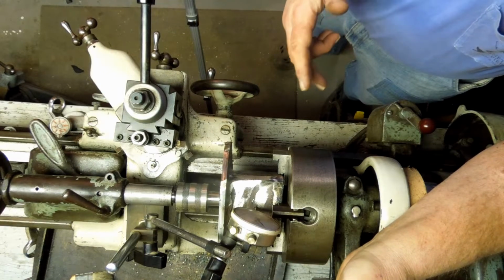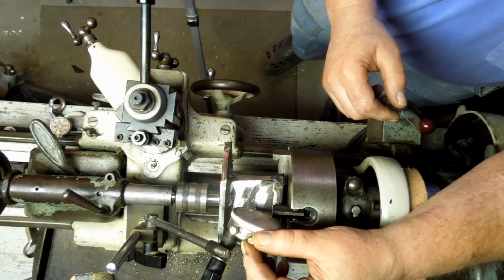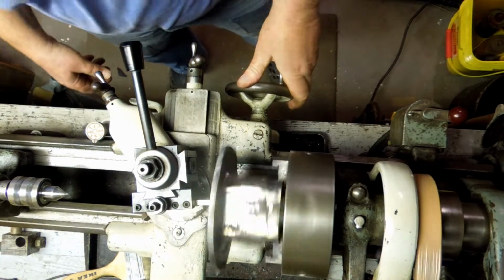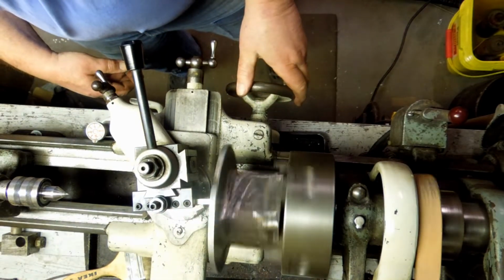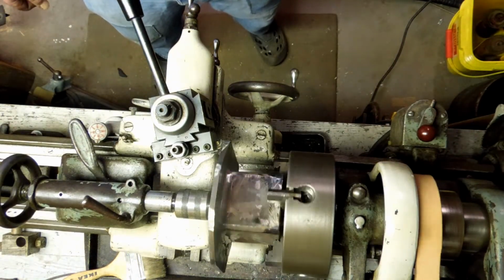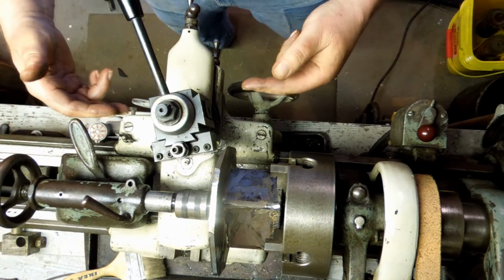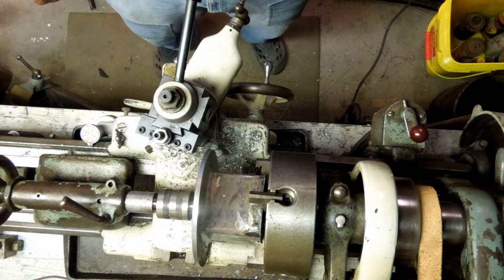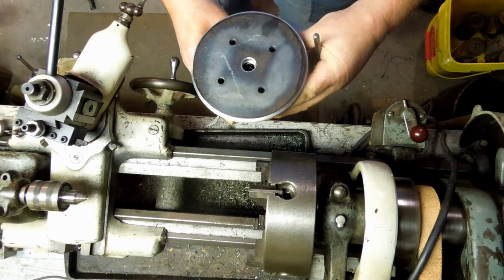Restoring The BIG Grindstone Pt 8 Cutting & Turning The First Flange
The little South Bend C 9” Workshop Lathe is maxed out on this job. Barely able to turn the outside of a 6” flange, but it is a fighter.  😎